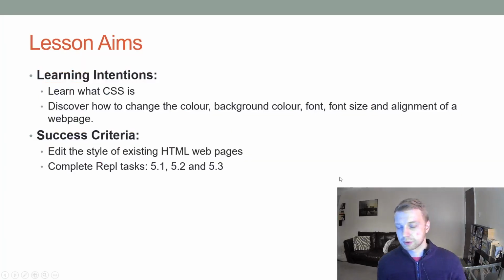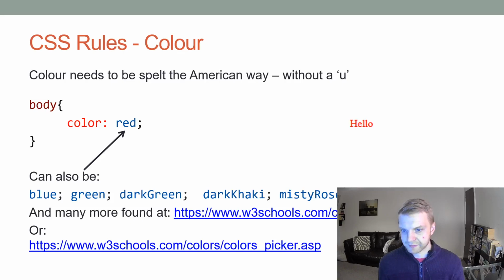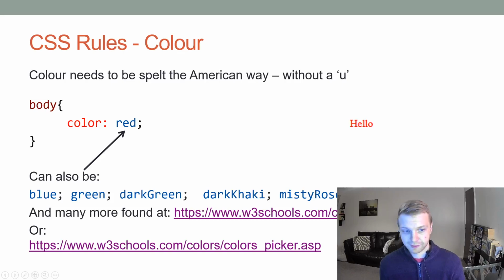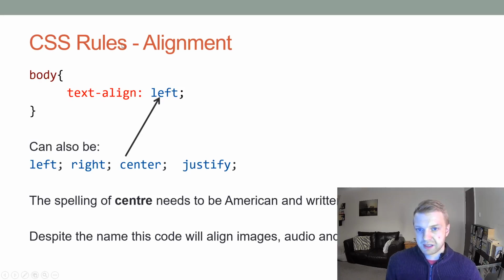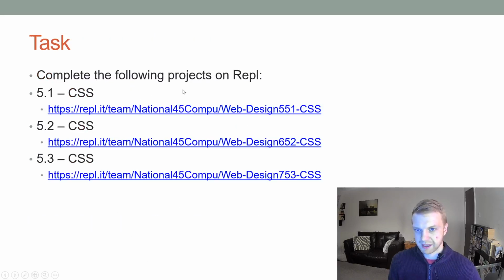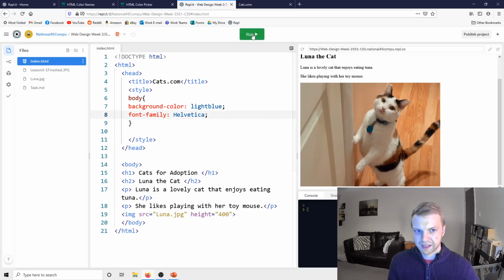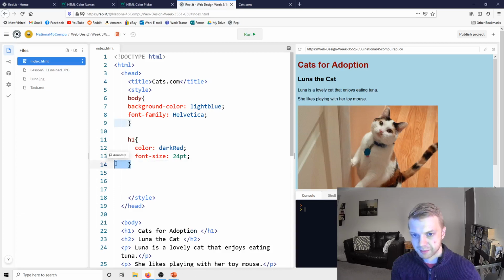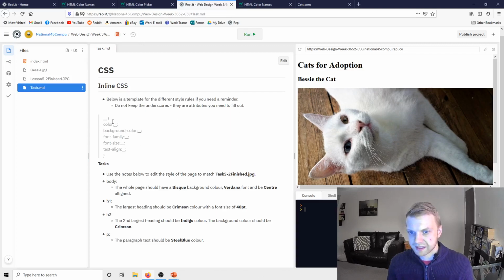CSS - Web Design Lesson 5 (National 5 Computing)